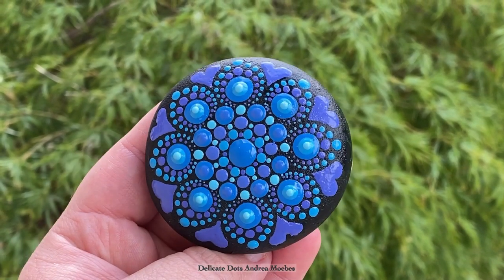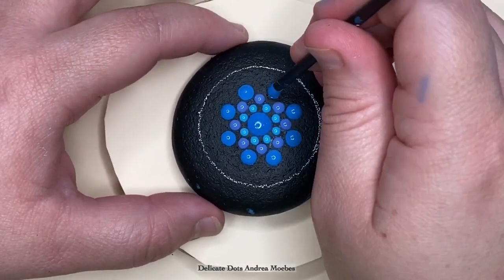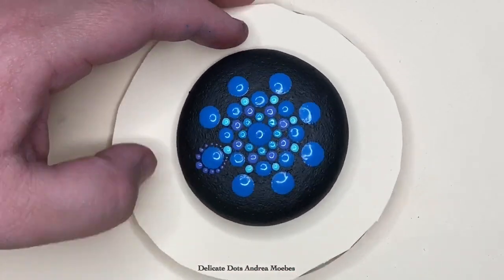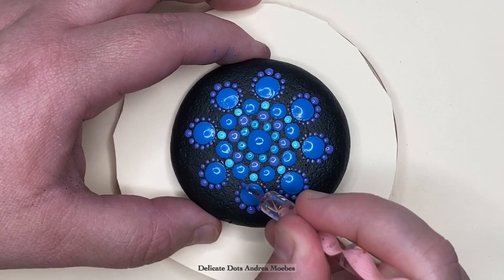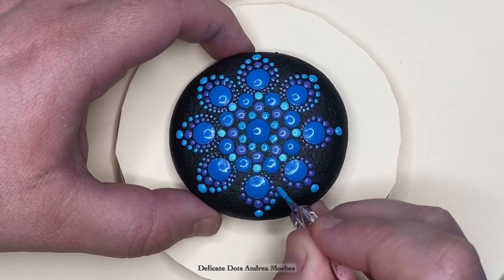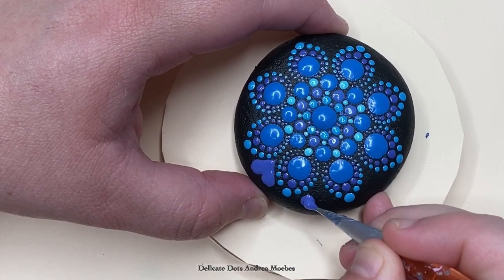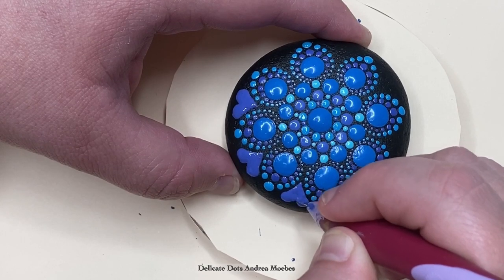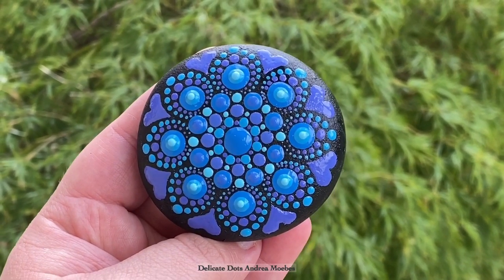Dot Mandala Painted Stone Tutorial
This is a tutorial on how to paint a flower mandala and how to create heart shapes.  Feel free to copy and learn from this video.  Please tag me if you share your creations as I would love to see what you created!!! I may even share your work on my IG stories!

The goal of my channel is to bring you soothing videos where you can learn from my techniques for dotting.

Some of the tools I use can be found in my Amazon

You can see more of my work on the following social media platforms.

You can see the pieces I have for sale in my Etsy

Tools I use